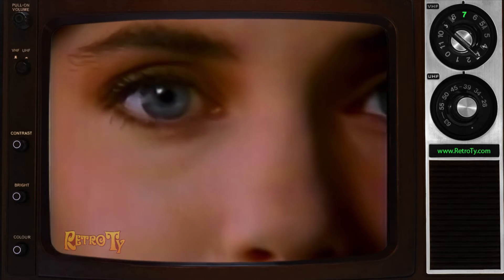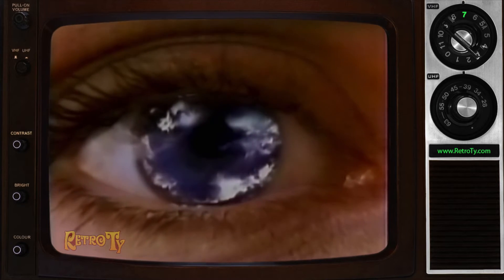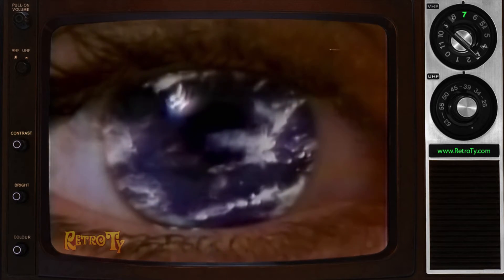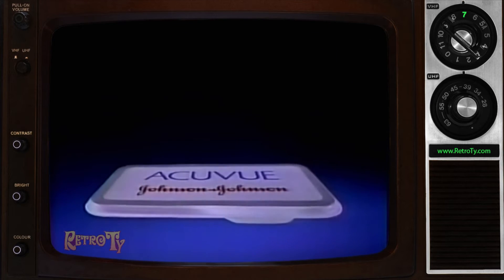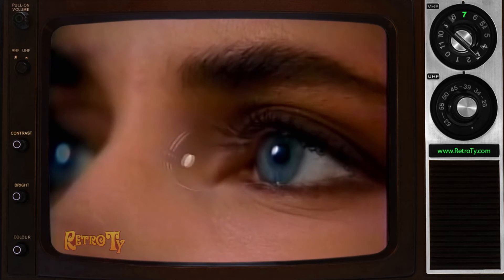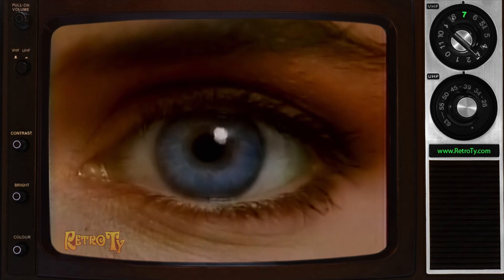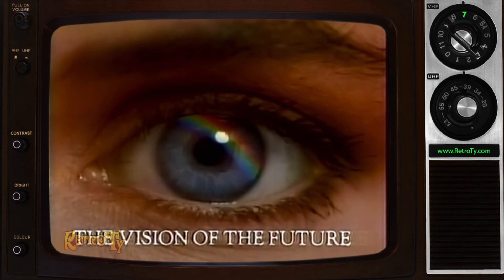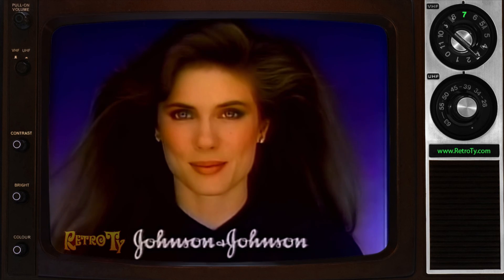1988 - Acuvue Contact Lens